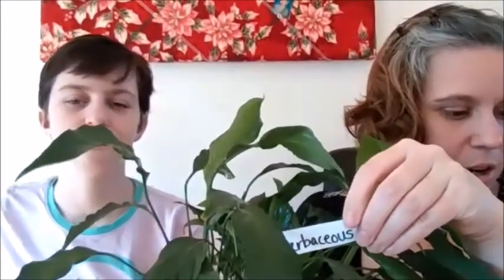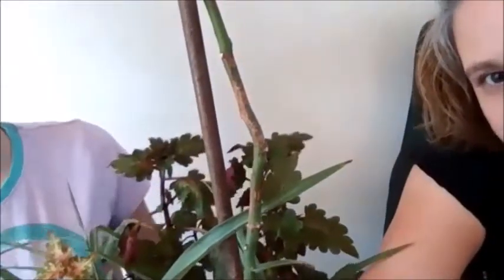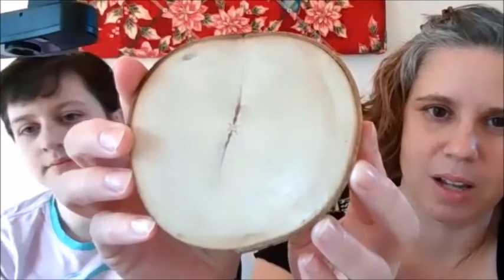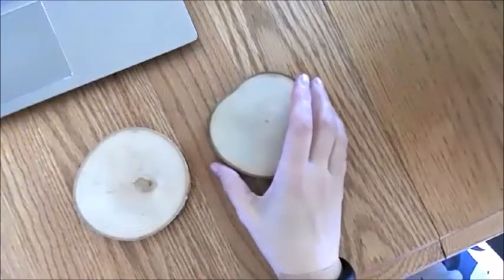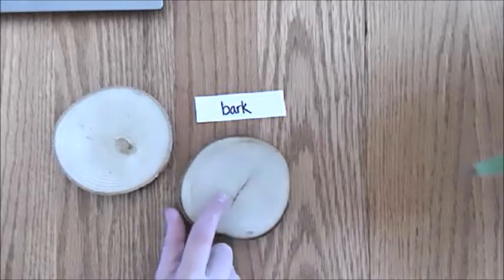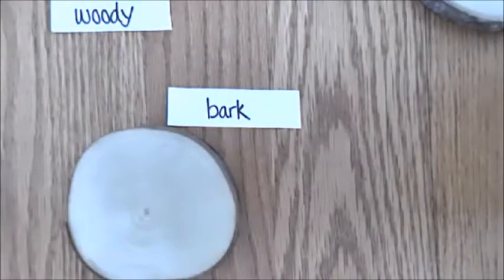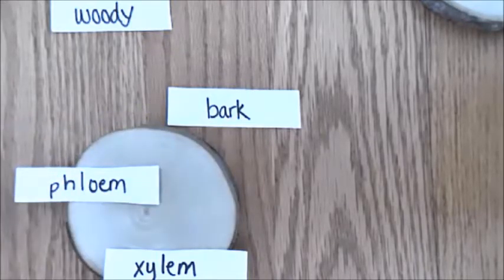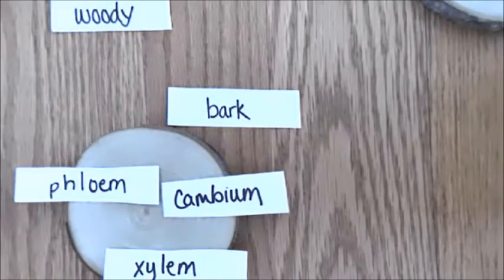Two Kinds of Stems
Exploring the two kinds of stems, herbaceous and woody.